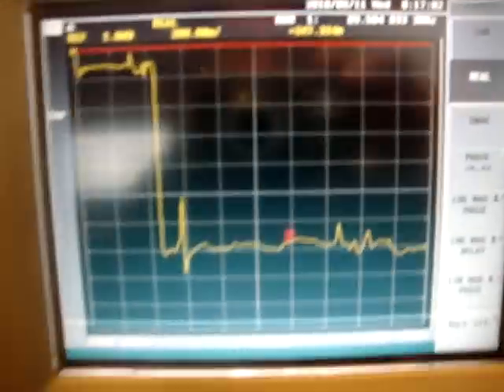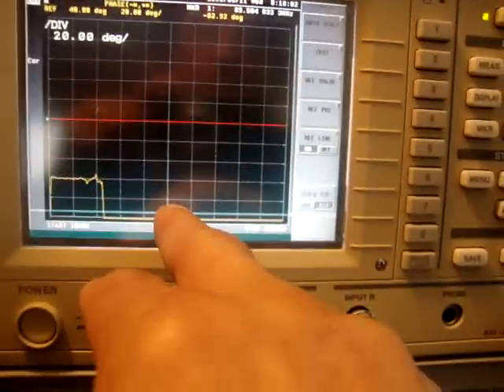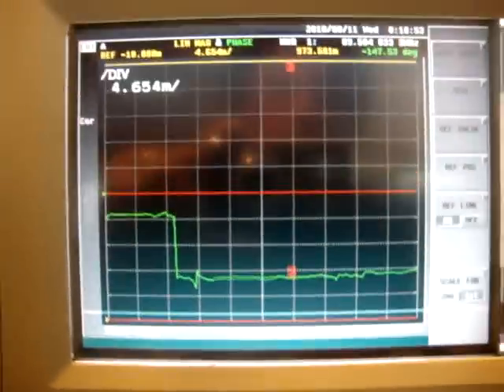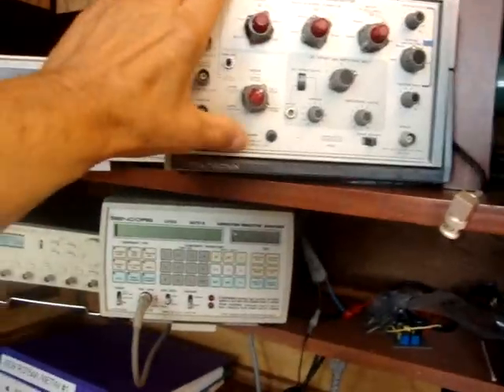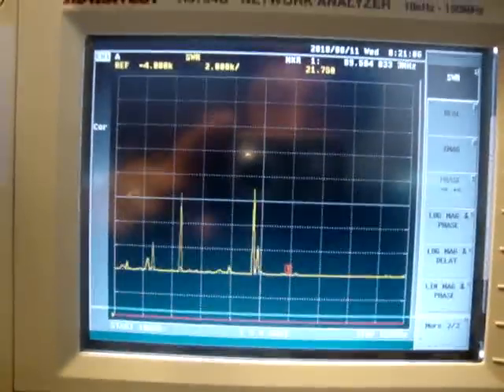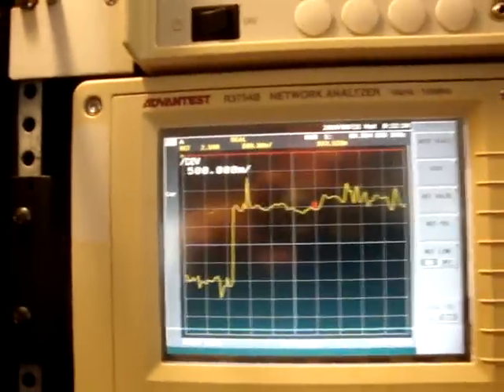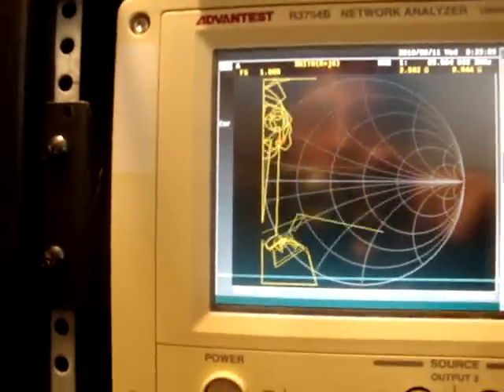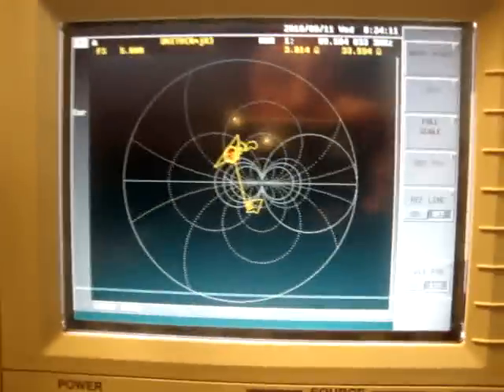Kapanadze ? WOLNA ENERGIA PRZYGOTOWANIA I PROGRES video#13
Title:Unusual behavior of Free Energy  Device component

Purpose:
Fallowing Investigation was provided by means of observing random effect noticed at the scope of NA. The investigation was not planed nor prepared.
Investigation was  the documentary of event.
Duplicability  of this documentary event is unconfirmed as of yet

Free Energy  Device component
we will name it: DUT
(abbreviation  :   DUT - Device Under Test)

1 component description: TOROIDAL TRANSFORMER  (DUT)
a. toroidal transformer consisting primary coil and 2 secondary coils
b. secondary coils are connected in series
c. secondary coils are winded  in opposite direction
d secondary coils are at fixed position randomly chosen.
e. resonant point is not conformed as maximum energy transfered.

2. Testing Device description: Network Analyzer Advantest R3267
( abbreviation NA will be used)

3.Frequency range set for 10KHz  to  150MHz

4.Connection description:
a. primary  coil connected to Network Analyzer
connector used  2 short lids of coax 50 Ohm ( input A)
lids are calibration- compensated

b. secondary coil connected to Network Analyzer
connector used  2 lids of coax 50 Ohm  (output1)

5.Channels utilized;
Channel 1 of   NA
Channel 2  of   NA

6. Channel assignment:
a.
One channel was used to provide standard relation  Line Magnitude  versus Phase ( that characteristic was showing  stable pattern)
selected display button input ports of NA: A/R

While another one was used with various of display modes
That characteristic was showing very unstable pattern)
selected display button input ports of NA: A

Explanation:physical connection of NA
-Output 1 (50ohm) connected to DUT
-Output 2(50ohm) connected to input R(ref.)
-Input A connected to DUT
b.
Both of the channels  are of the same ports of NA  and "watching" the same signal.

conclusion1:

The "network" behavior was unstable while observed on NA only  on the channel that was switched to  A

conclusion2:
a The theory of Vladimir Utkin  might be assigned to explain observed phenomenon
b. If  statement from point (a) of (conclusion2) is to be accepted than we have evidence of correlation of capacitance of the  coil   (1a) with respect to
input / output  signal. creating signal amplification

Mentioned signal amplification is NOT TO BE ACCEPTED BY OFFICIAL STANDARD SCIENCE

All of the findings have to be investigated further to conform that no misinterpretation was found.